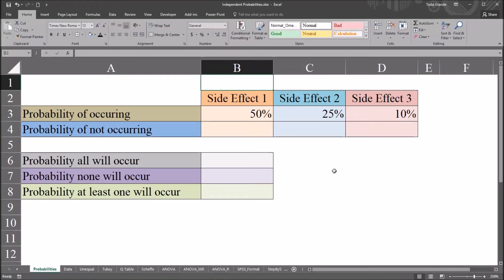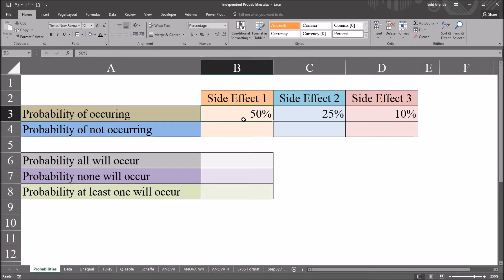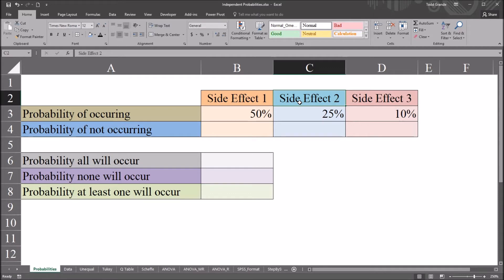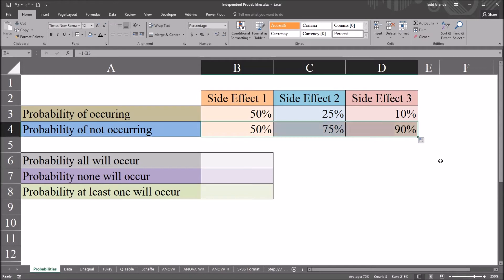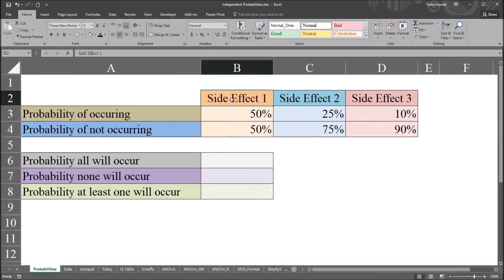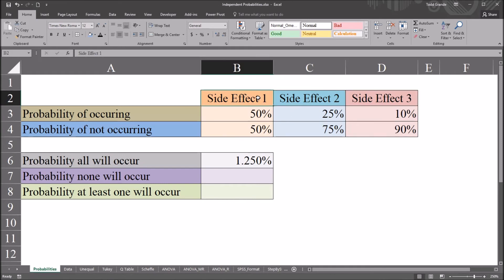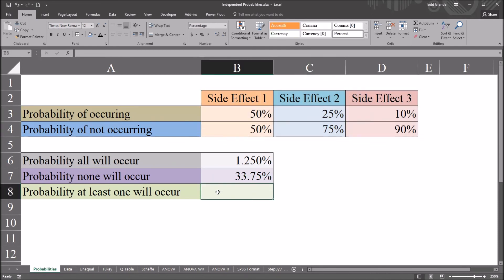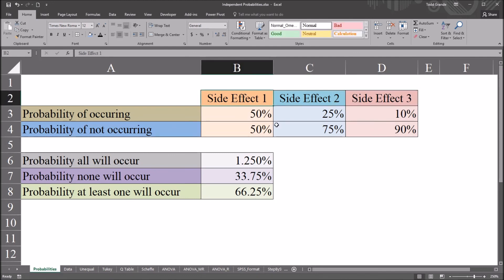Calculate Probability that Independent Events Will Occur or Not Occur using Excel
This video demonstrates how to calculate the probability that independent events will all occur, not occur, or only one will occur using Microsoft Excel. The example uses three side effects, the probabilities of which occurring are completely independent of one another. The necessary calculations are made for:
1. Probability all will occur
2. Probability none will occur
3. Probability at least one will occur